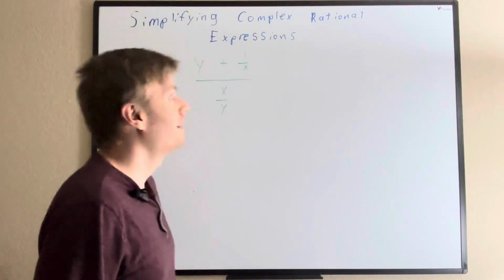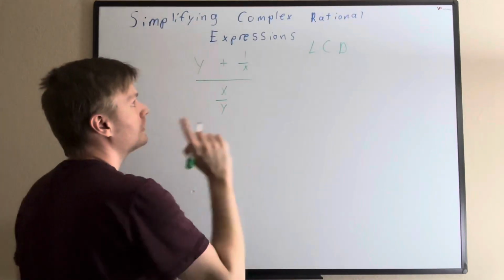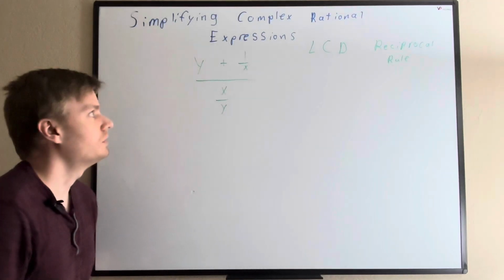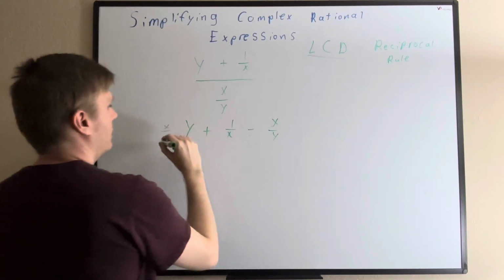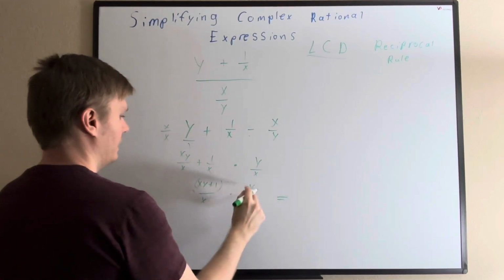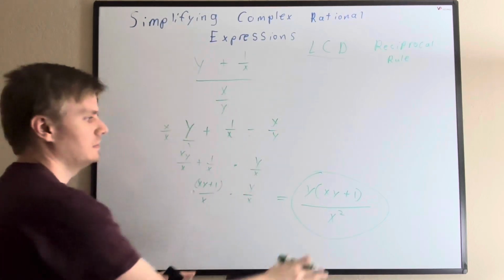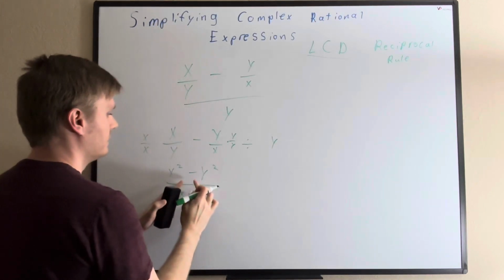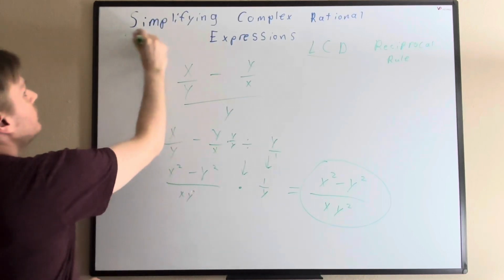Simplifying Complex Rational Expressions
In this video I go over making some expressions simpler by rearranging them to have less fractions.